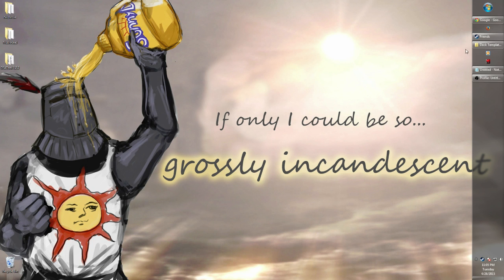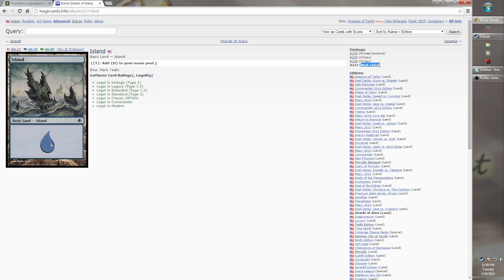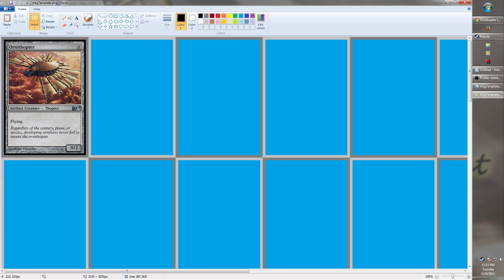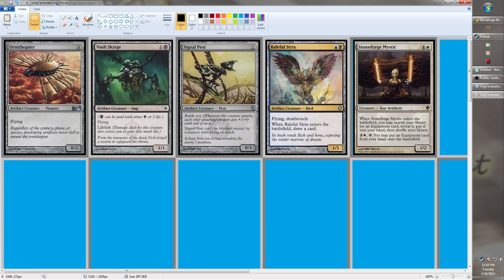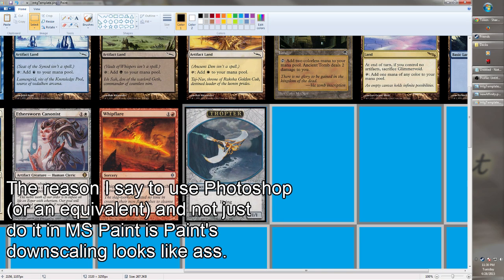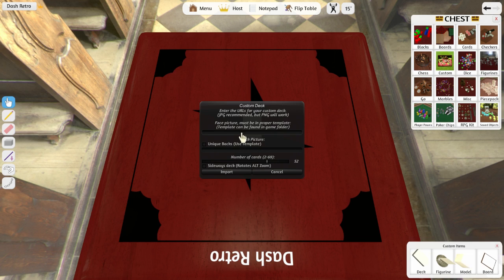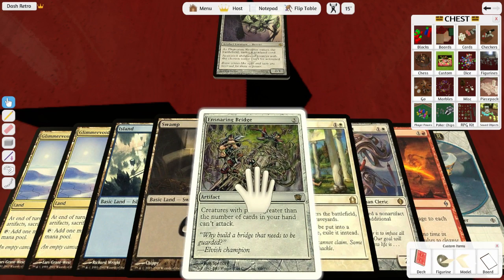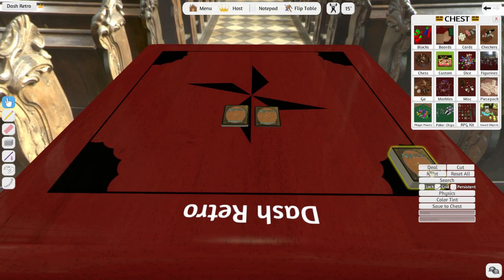How to Build a Magic Deck in Tabletop Simulator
Hi!  This video is super outdated!  Not only has Tabletop Simulator been updated a bunch and no longer looks like it does here, magiccards.info has also been updated to scryfall.com and the cards aren't quite the right size (and are also a way bigger pain in the ass to browse!).  Hopefully this video still provides some good info for you.  As for me, I stream mostly retro and indie games on Twitch over

Here's the template I made!